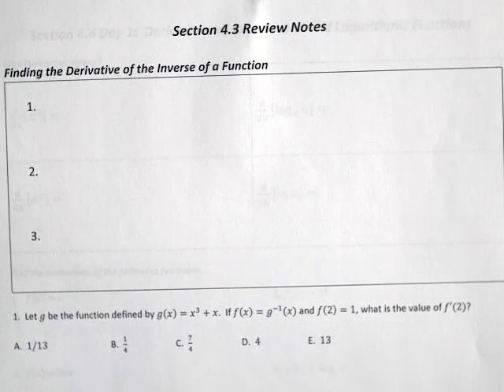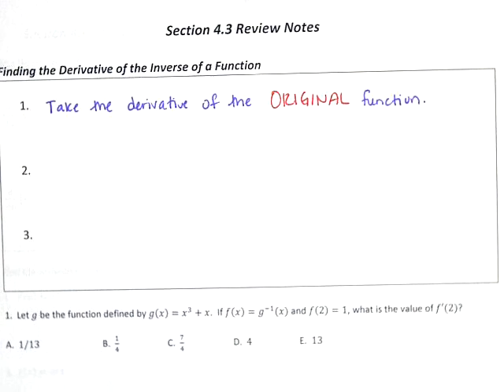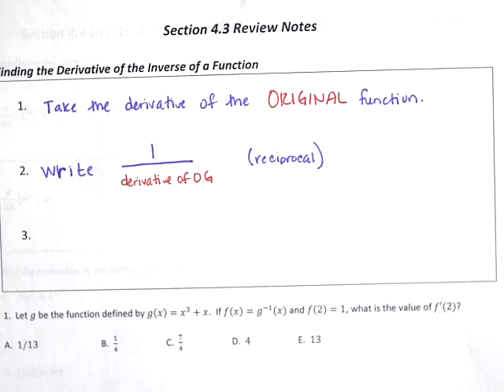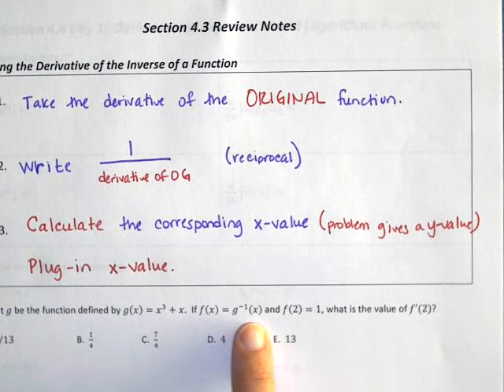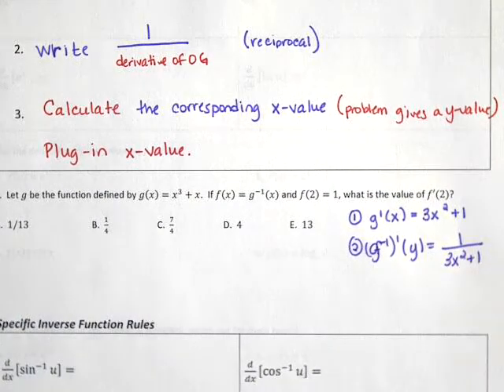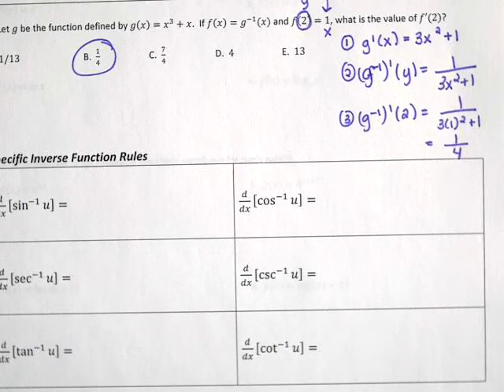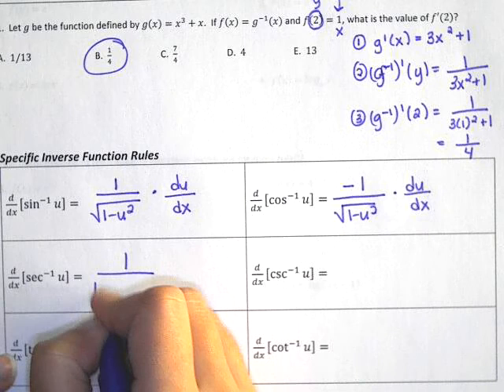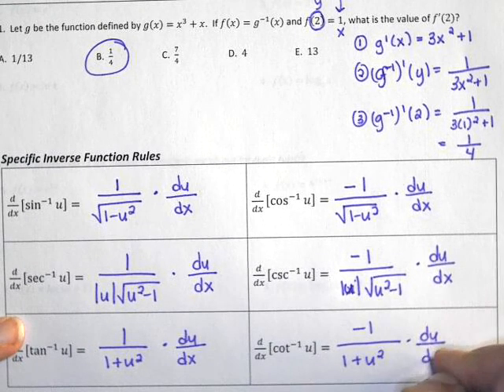AP Calculus AB Section 4.3 Review Video